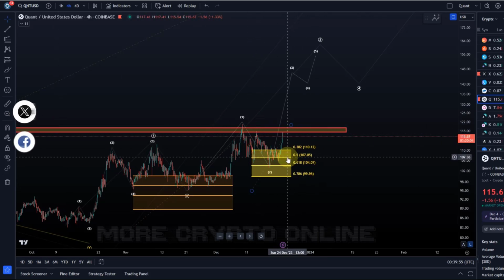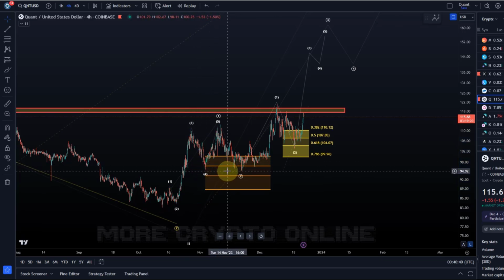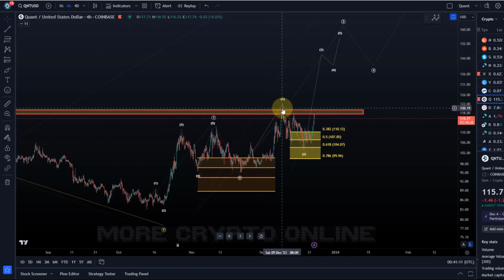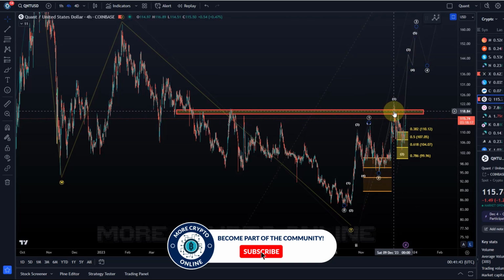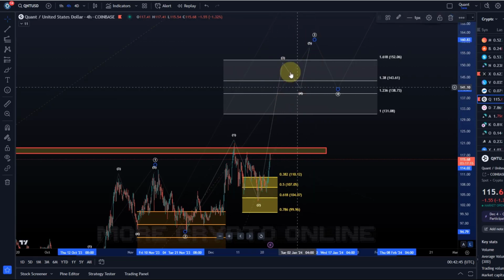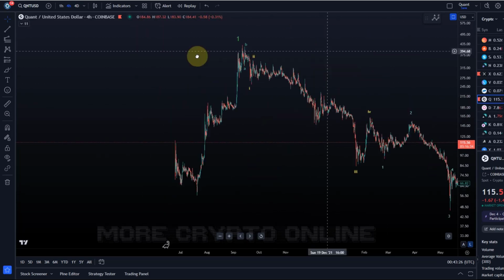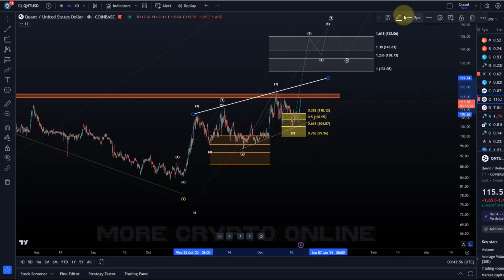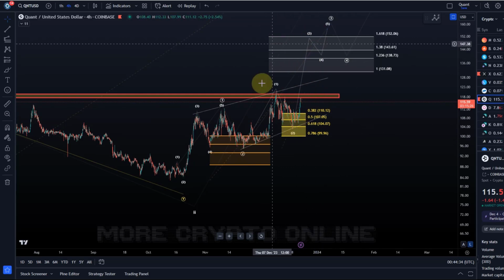Quant QNT Price News Today Technical Analysis - Price Now! Quant Price Prediction 2023